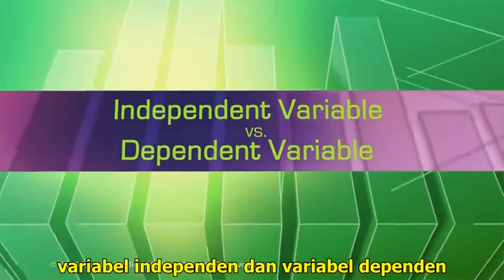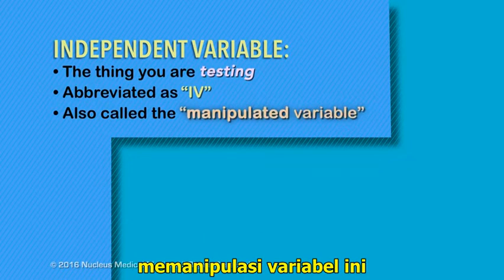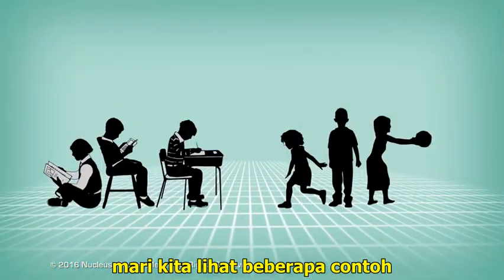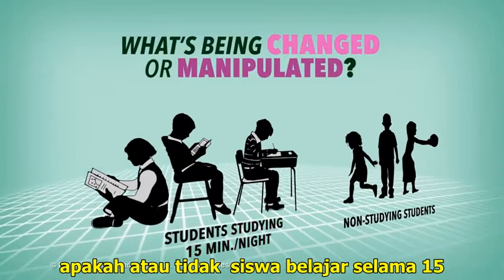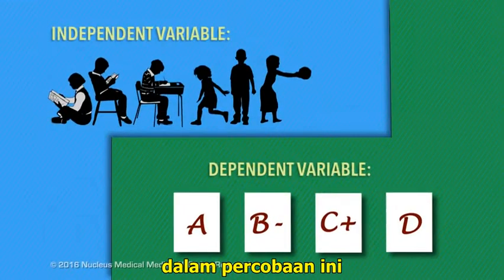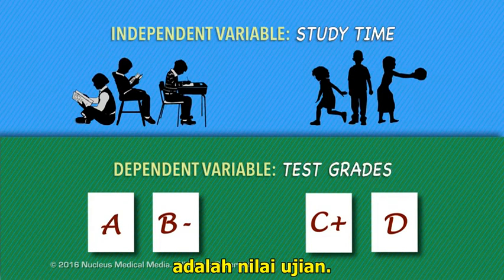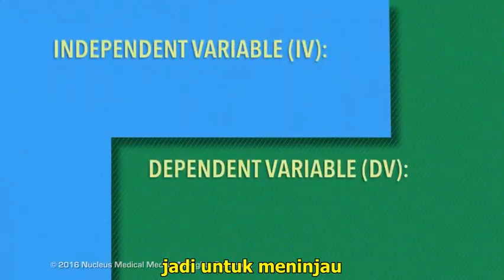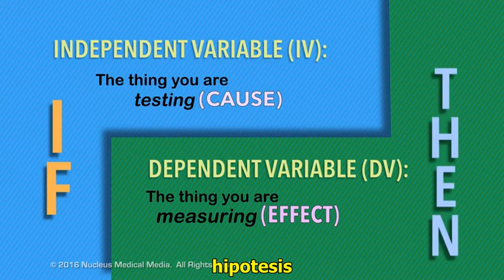Variabel Independen vs Dependen